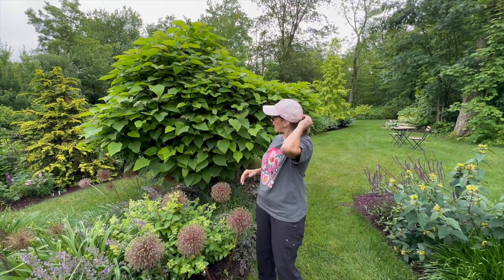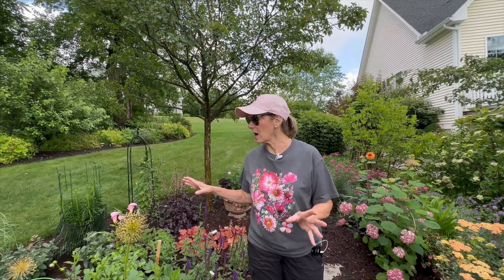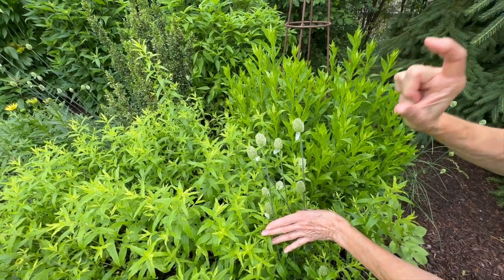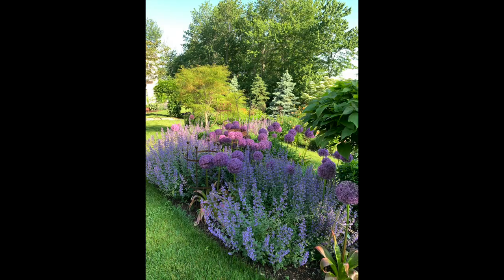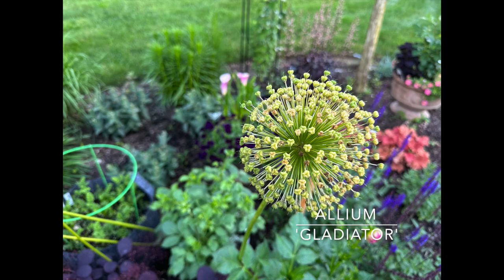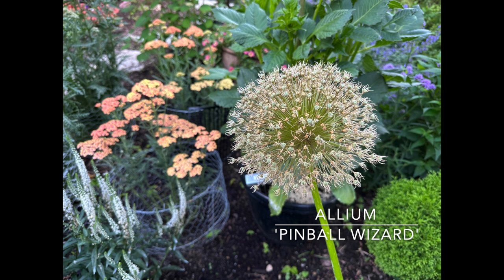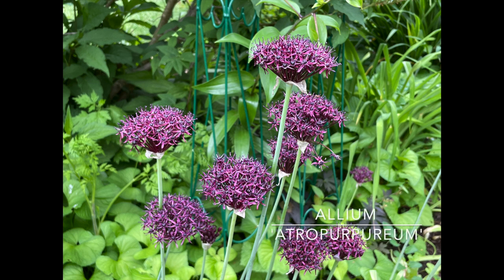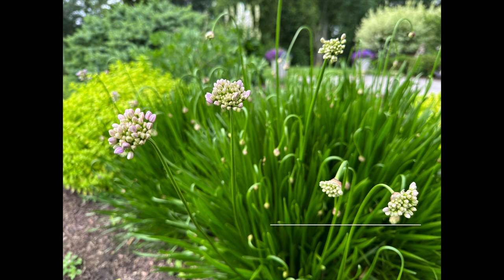Let's Talk about Alliums, Alliums and more Alliums! It’s Time to order! 🌷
Who doesn't love these easy maintenance bulbs?  Plant in the fall and in  spring and summer reap the rewards.  The pollinators love them and they come in a variety of shapes, sizes and colors. They are typically hardy in zones 3-8 so what's not to love? Here are the ones in my garden.